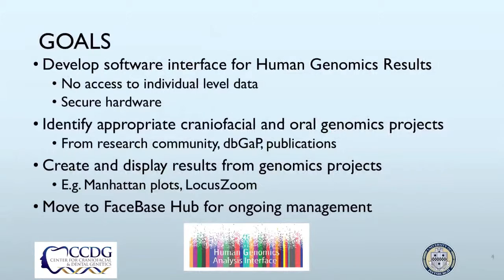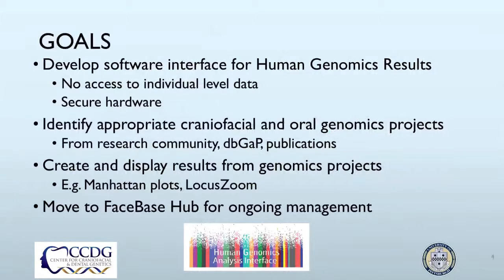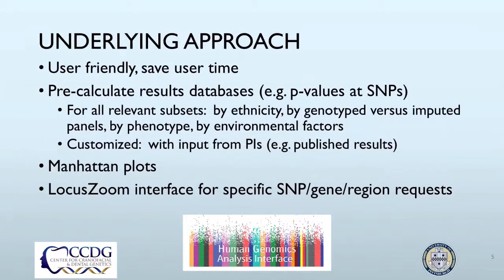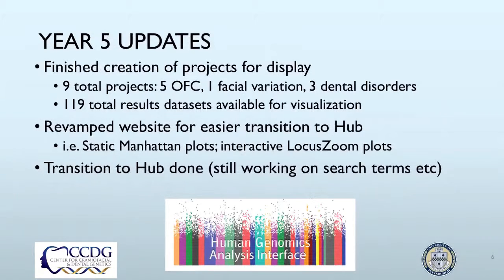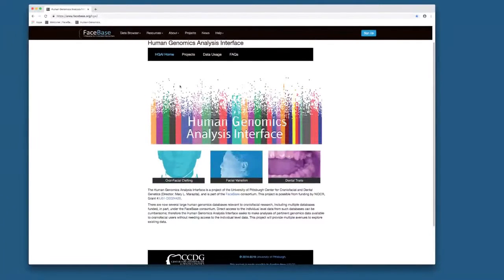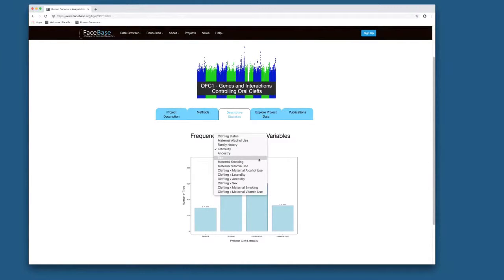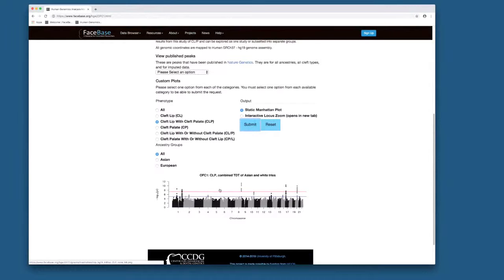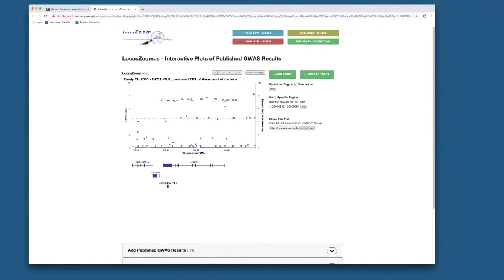2019 FaceBase 2 Final Recap: Human Genomics Analysis Interface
Presented by Mary Marazita of University of PIttsburgh
Projects from phase 2 of the FaceBase Consortium sum up their research from the past 5 years.